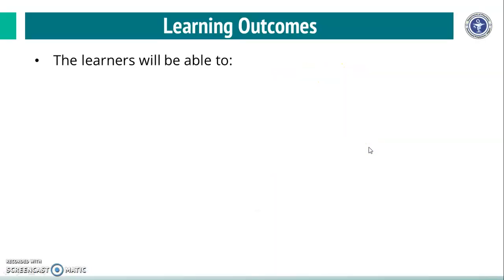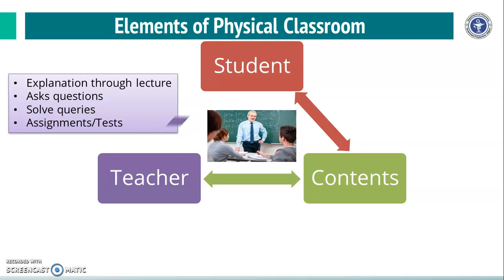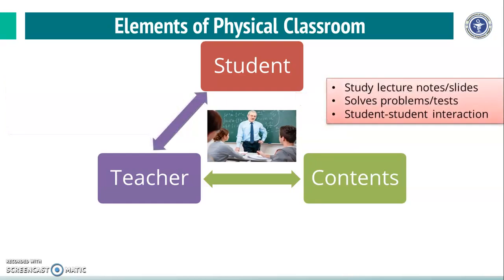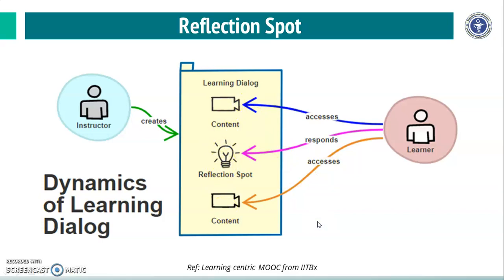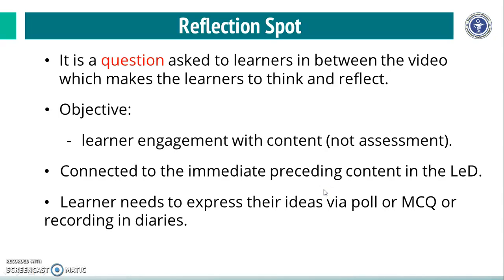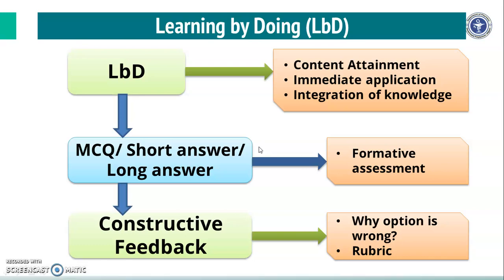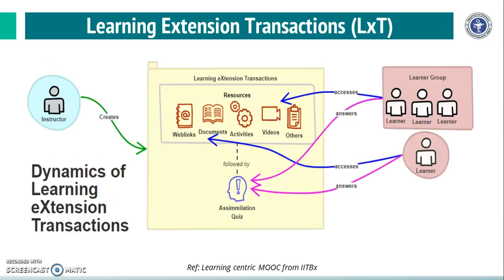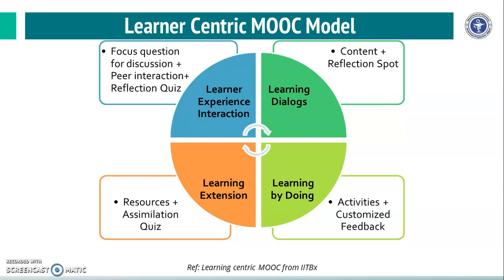3. Components of Online Teaching.mp4